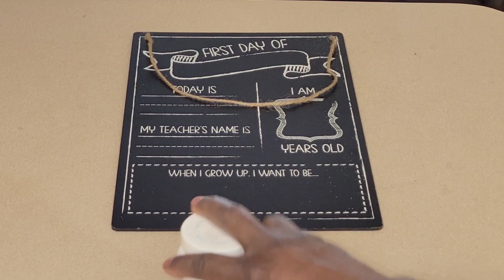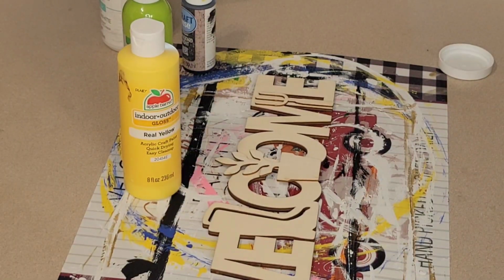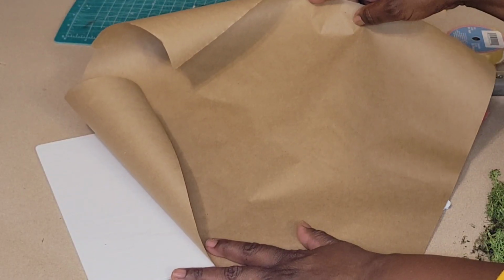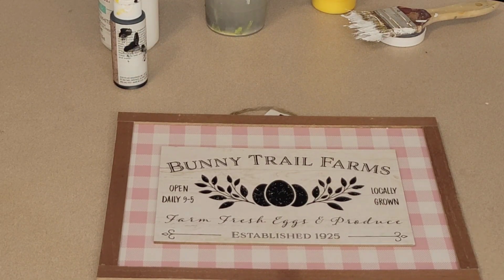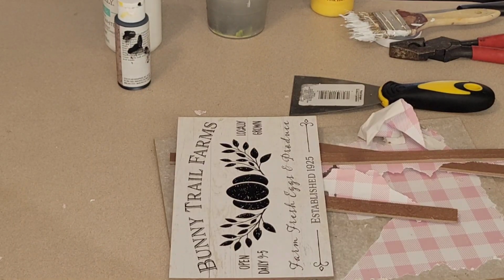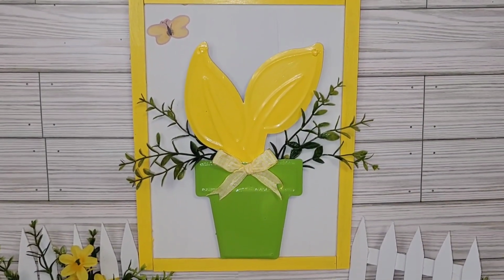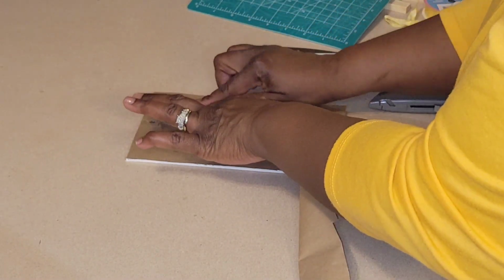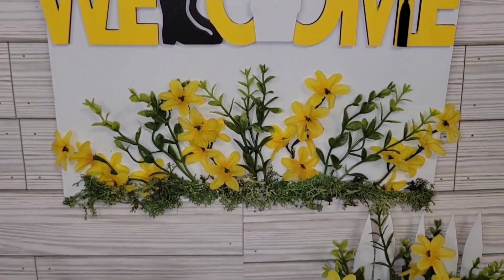Easy Spring Decor using Dollar Tree items 2023